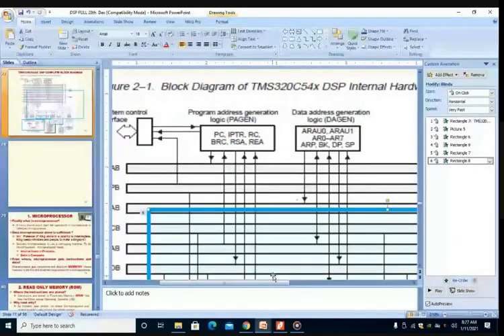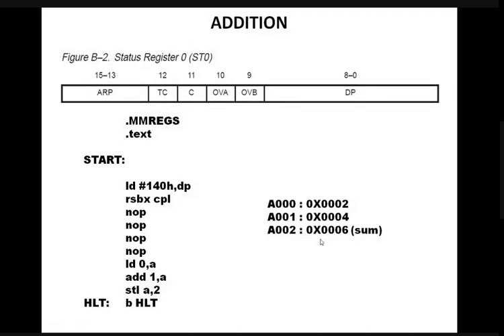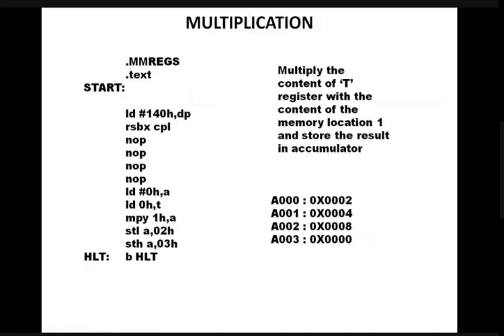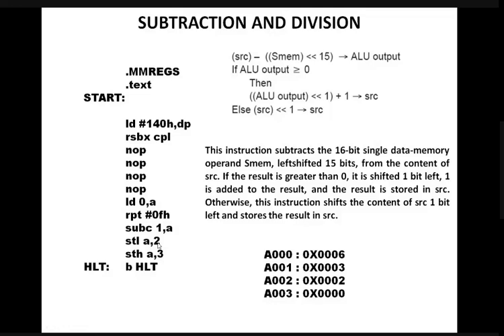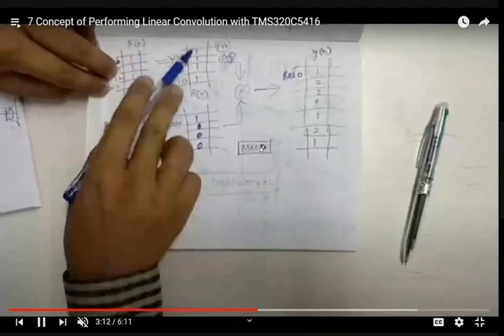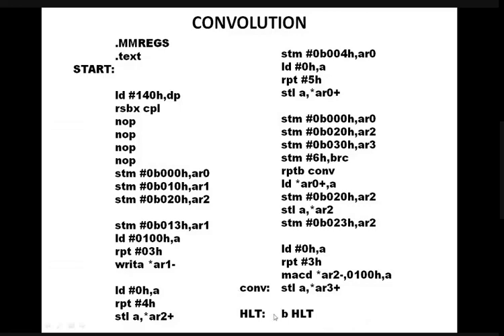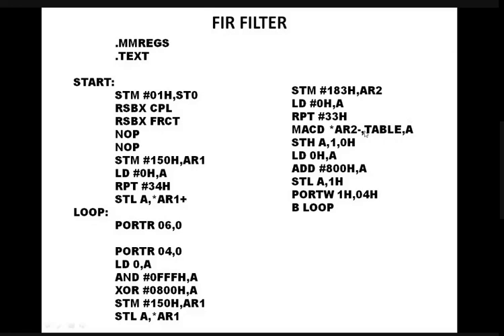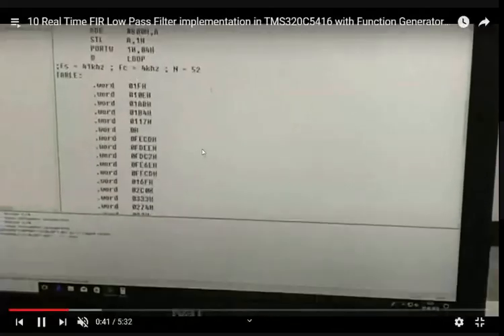TMS320C5416 DSP Architecture, Programming, Implementation & Verification in Real Time with CRO (0.4)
Architecture of TMS320C5416, Programs for Addition, Subtraction, Multiplication, Linear Convolution, FIR LPF, HPF, BPF, Aliasing, etc., is demonstrated clearly in this video!